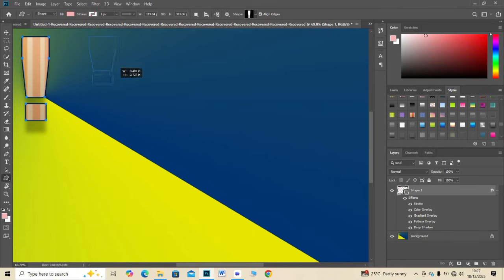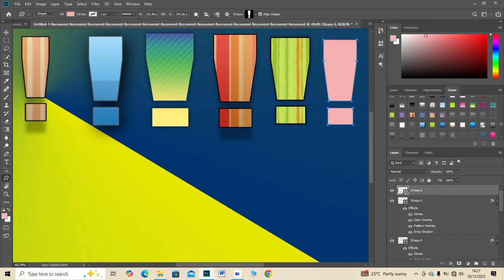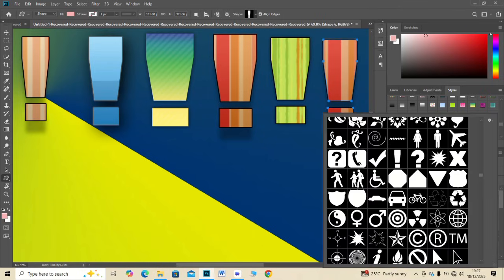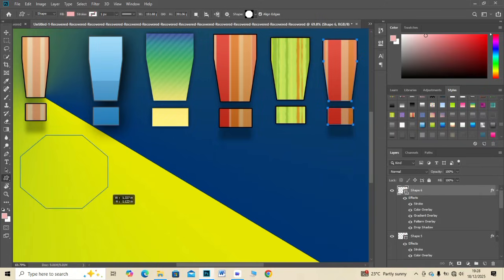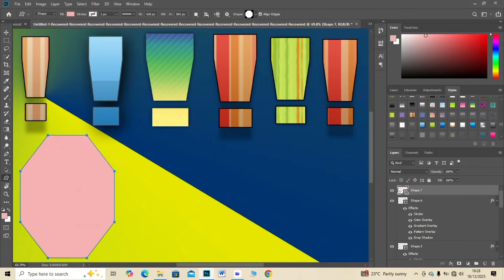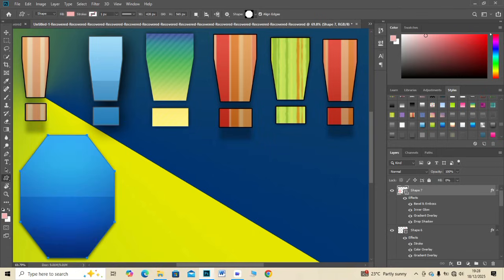HDR 4K Portrait|Professional Retouching LookCanonR5 + Photoshop ColorGradingMasterclass#E9DED78#1367